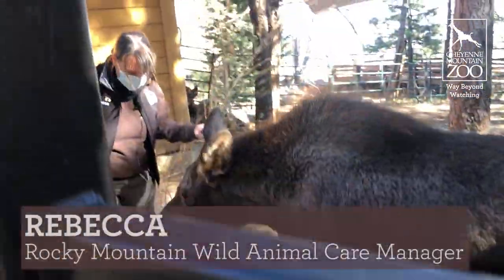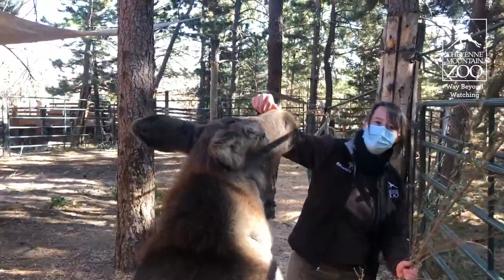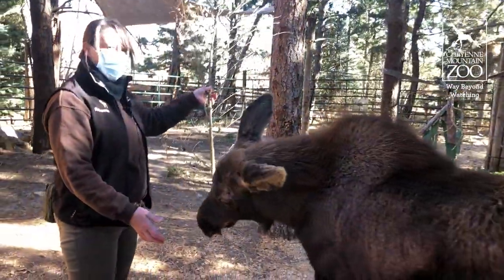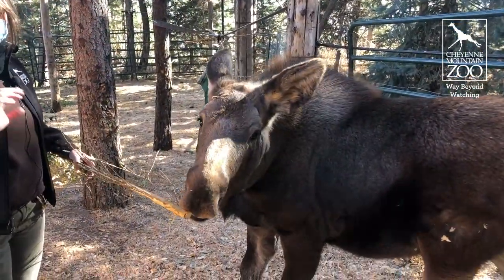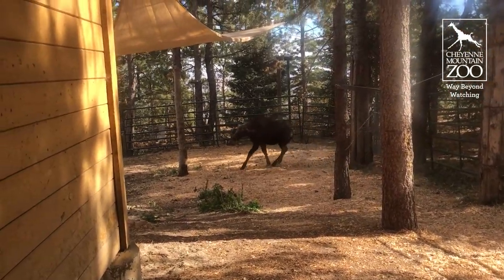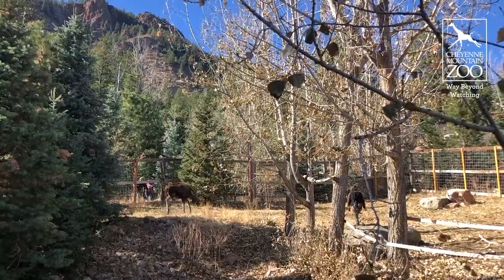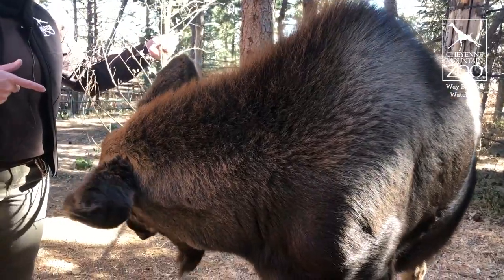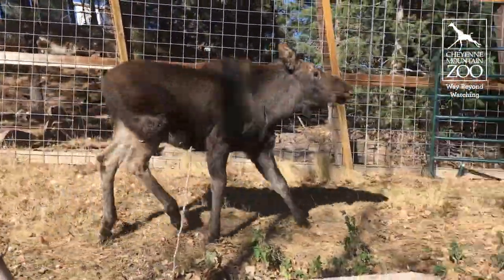Zoomies with Atka, CMZoo Alaska Moose Calf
Little 6-month-old Alaksa moose, Atka, is making big moves! Earlier this week, we checked in with him and Rocky Mountain Wild Animal Care Manager, Rebecca. Join us to see how Atka's doing as he says goodbye to bottles and starts exploring more of the moose yard. Stand by for moose zoomies!